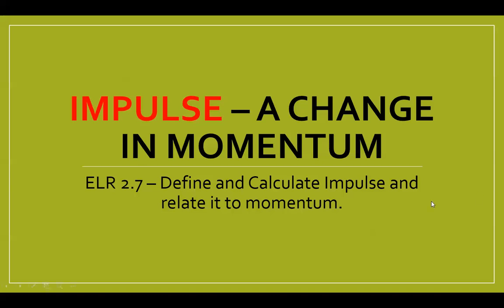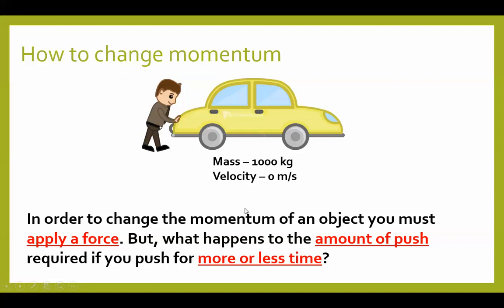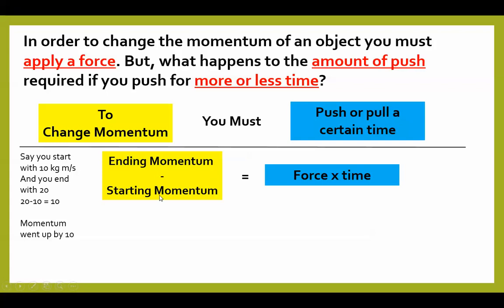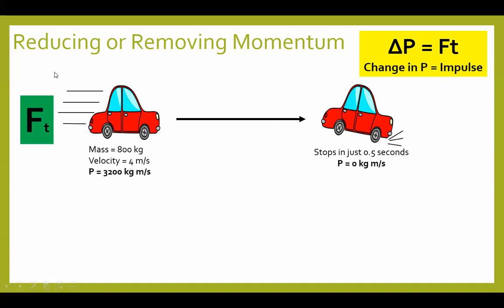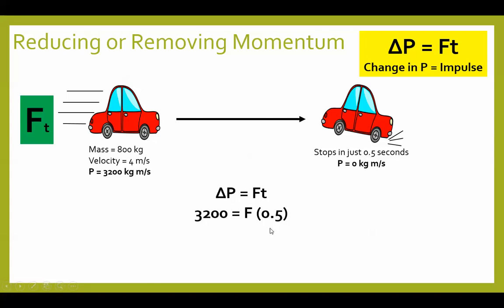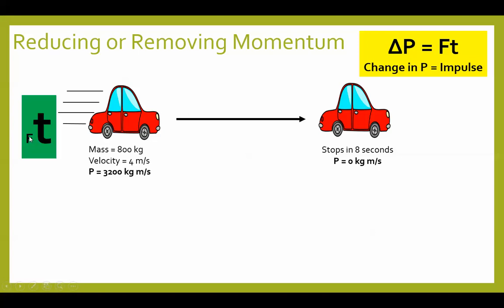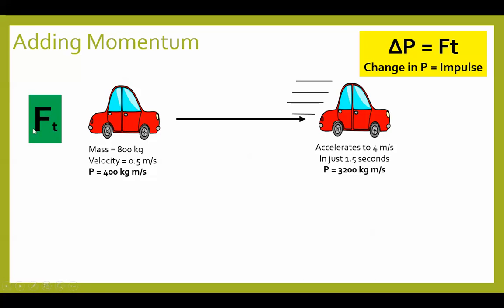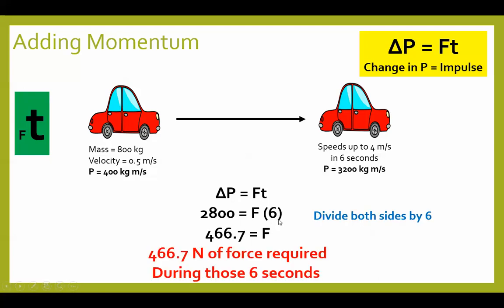10/25/2016 4:03:57 PM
Impulse Notes for ELR 2.7